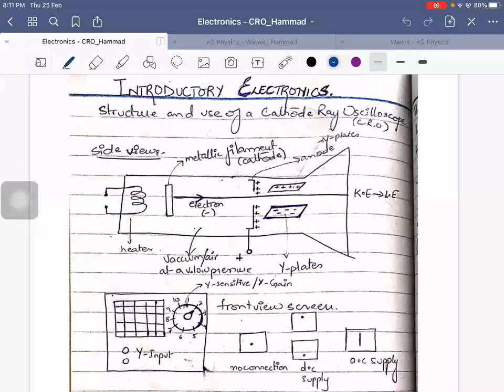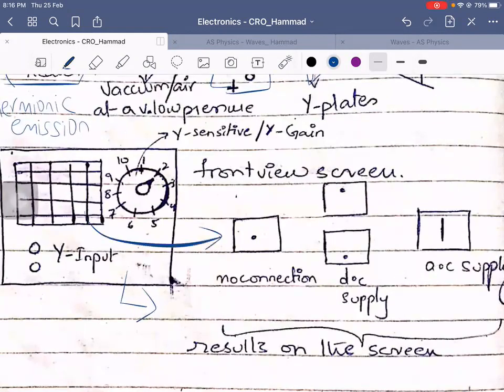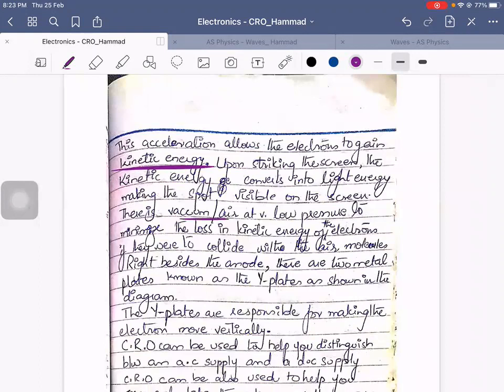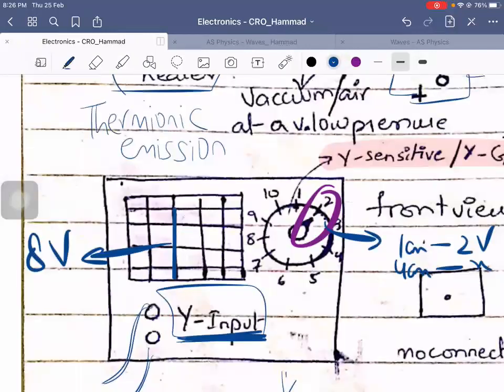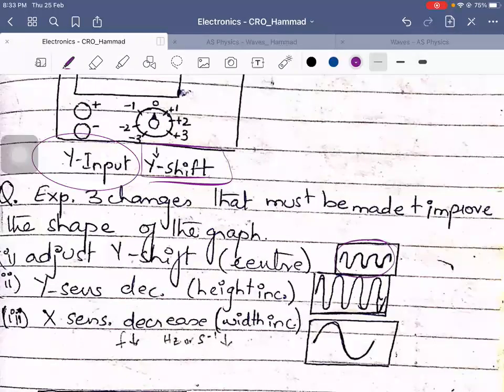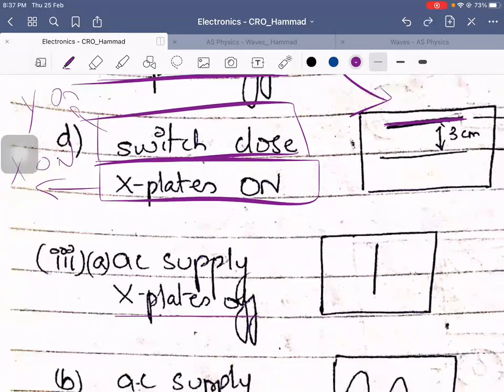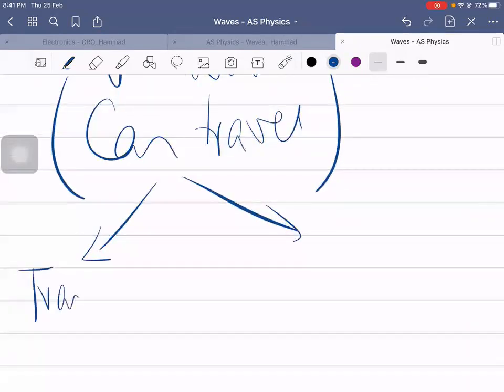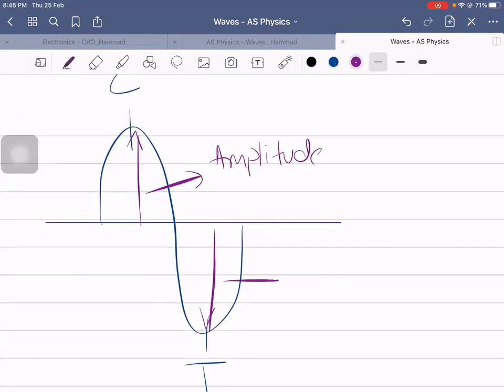AS Physics-CRO and Intro to Waves -25 Feb 2021